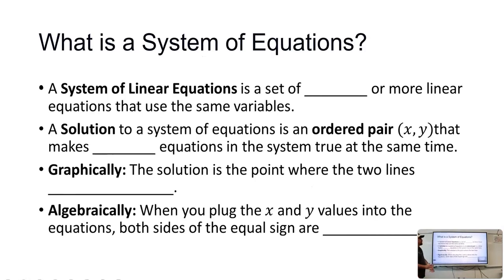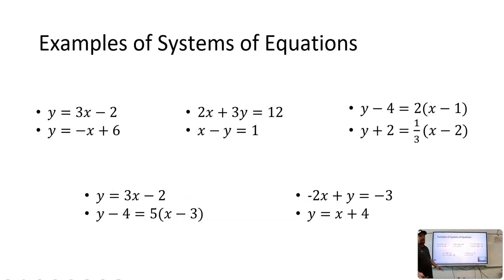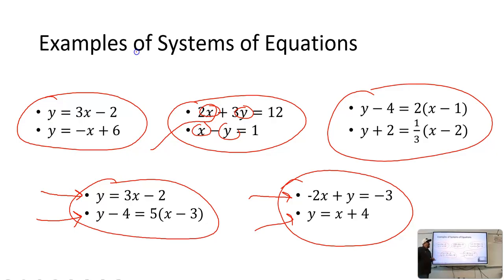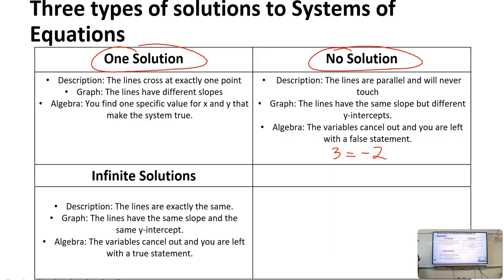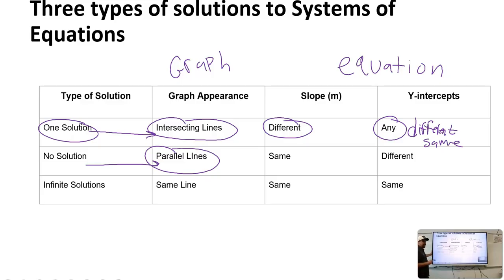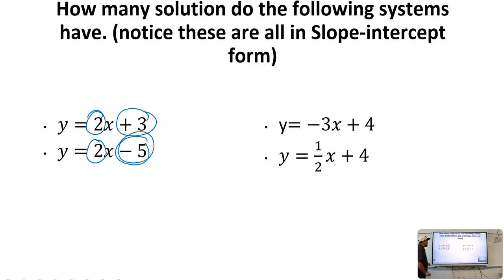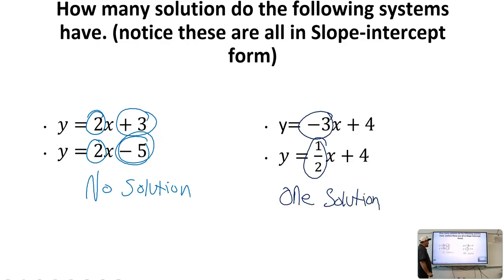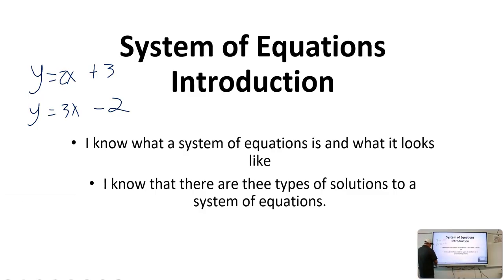M7L1 Systems of Equations Introduction